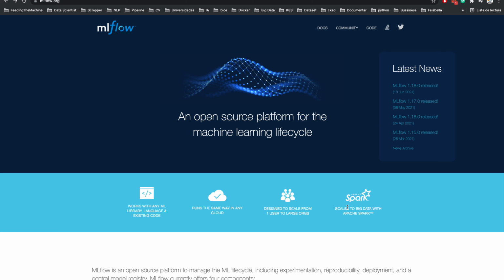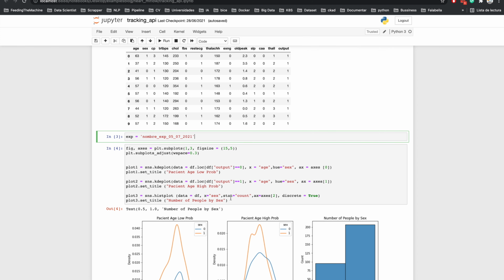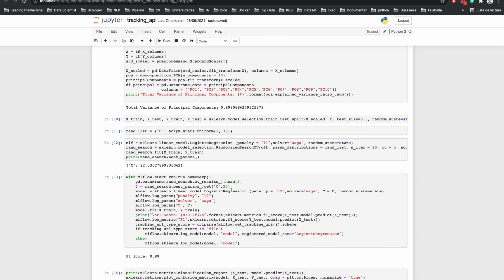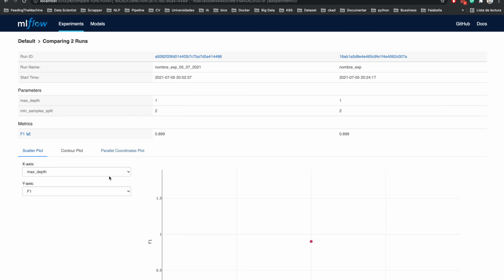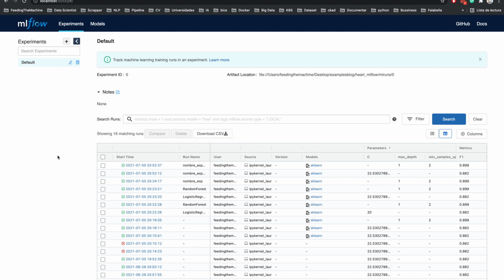Explaining Mlflow Tracking Module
for more of this.

My english is not good, but i'm trying improve this, send feedback or just throw stones at me.

=D